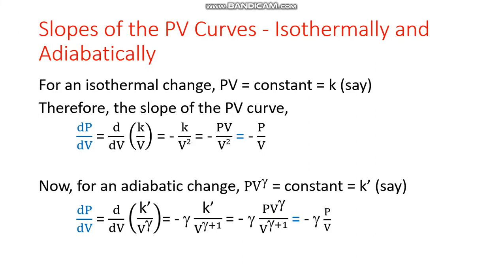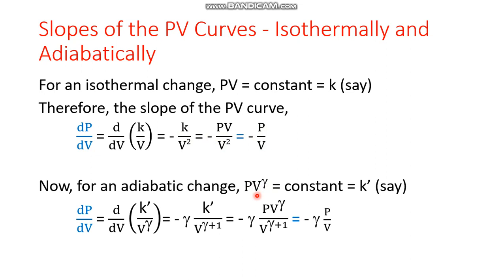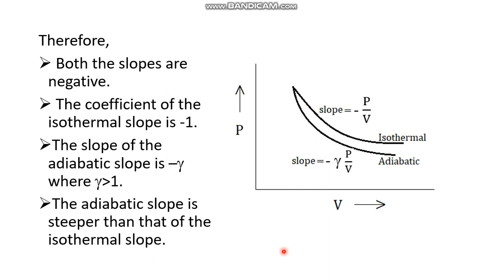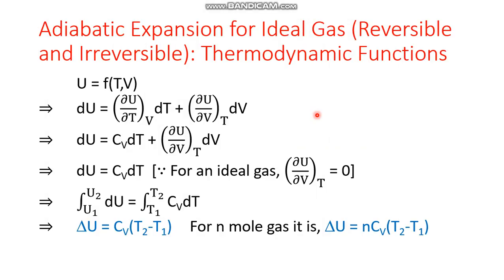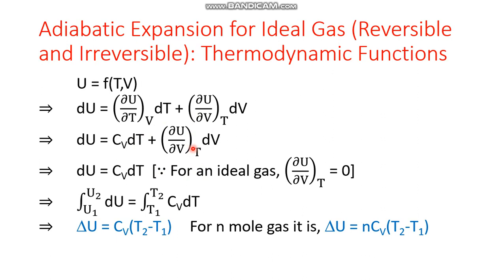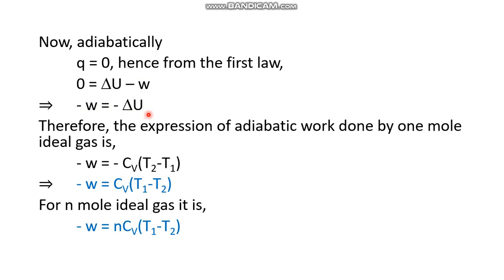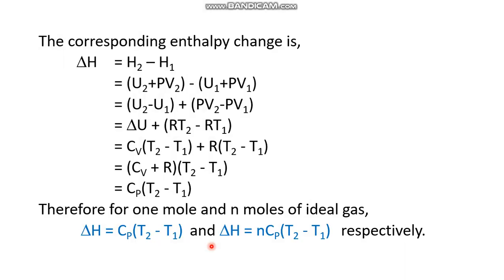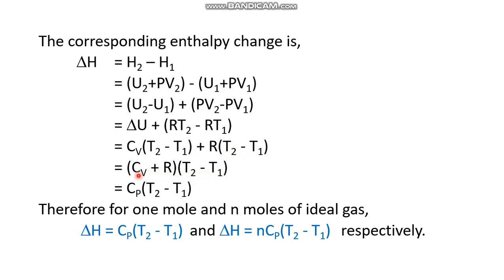Thermodynamics: Lecture 15: Isothermal Adiabatic Slopes of PV Curve, Thermodynamic Functions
Isothermal and  Adiabatic Slopes of PV Curve, Thermodynamic Functions for adiabatic expansion of ideal gas.